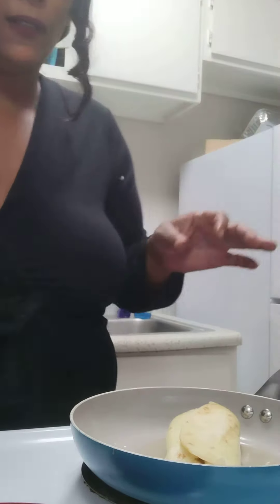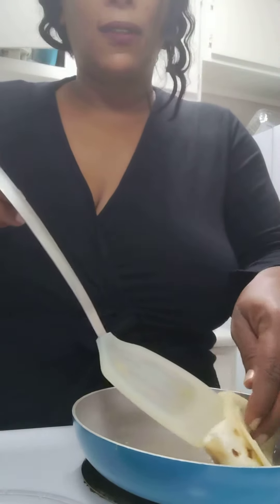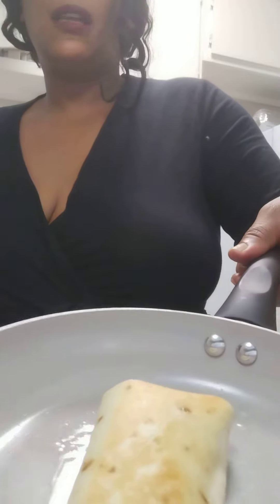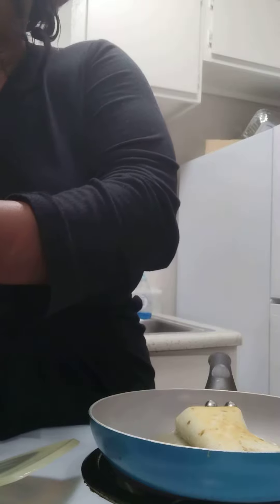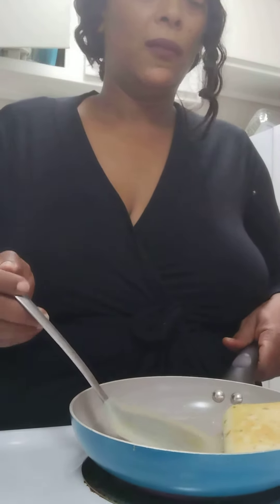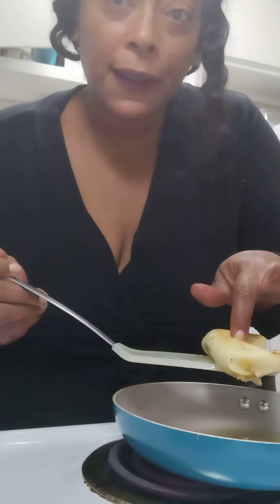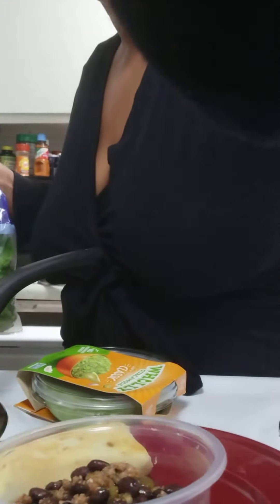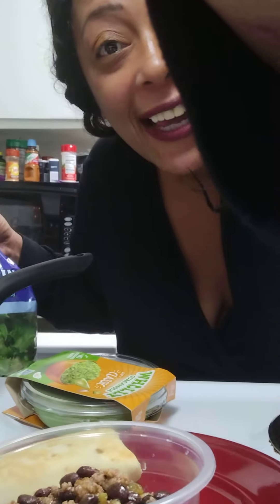fried taco /burrito